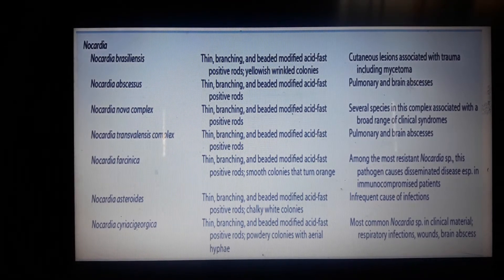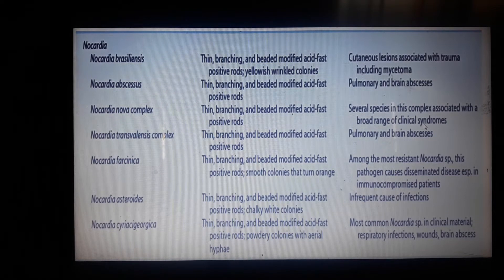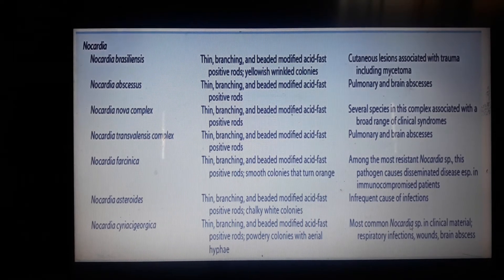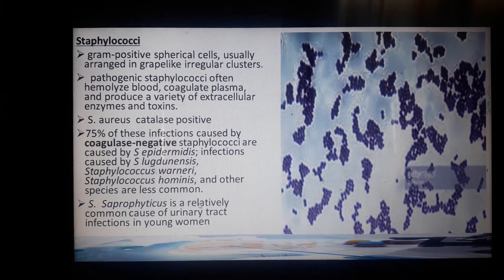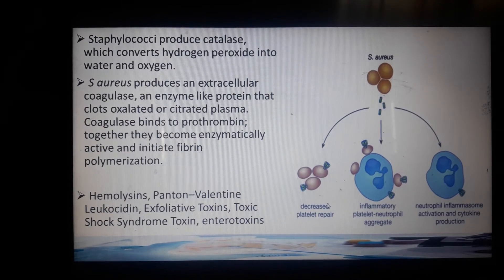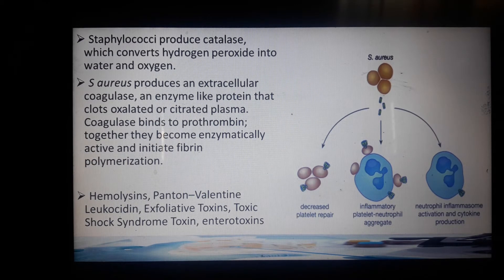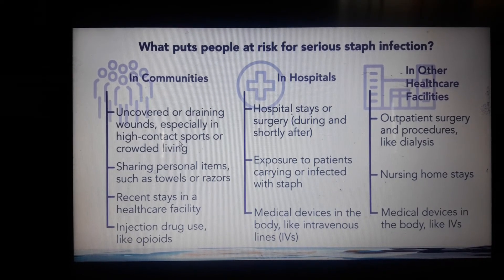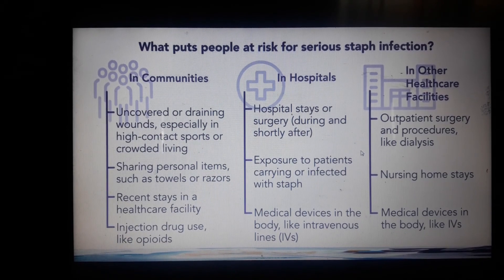September 7, 2020